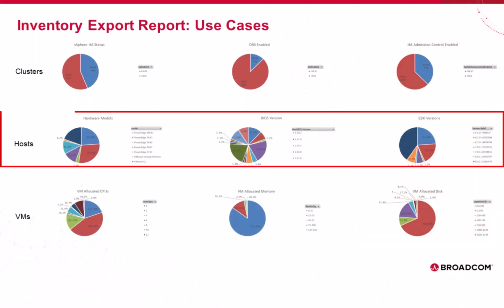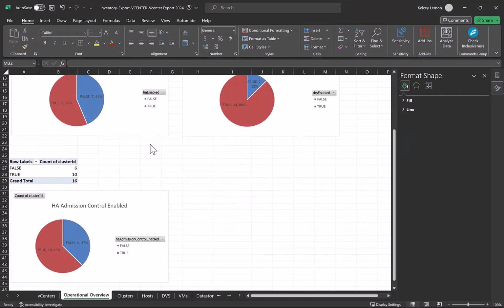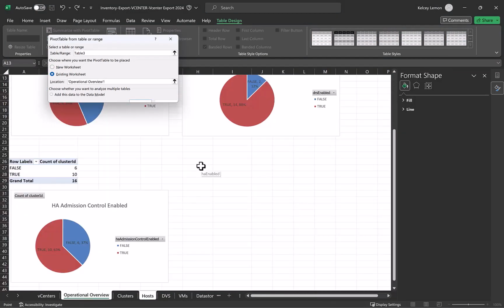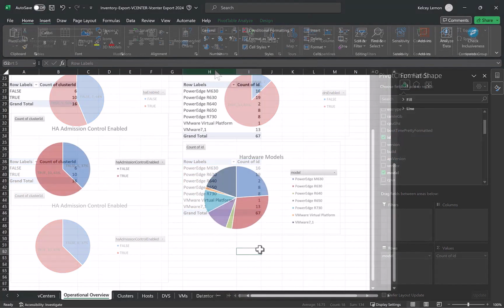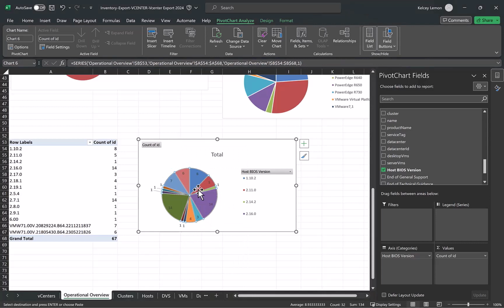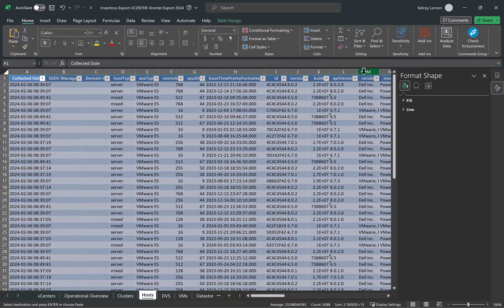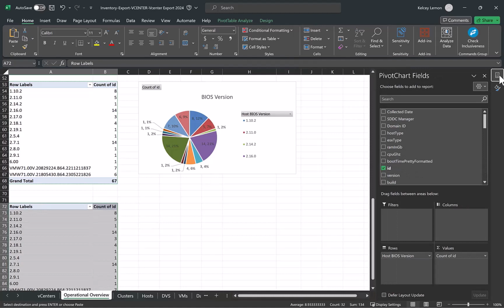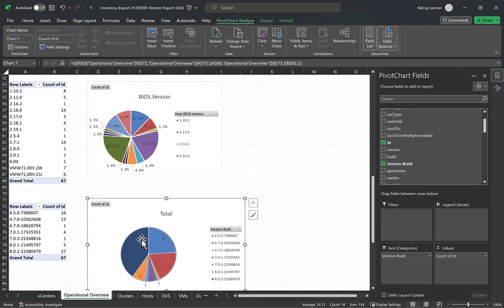Skyline Advisor Pro Inventory Report Deep Dive - Part 3: Visualizing Host Data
Learn how to leverage Host Data to visualize your environment’s Hardware Models, BIOS Versions, and ESXI Versions.